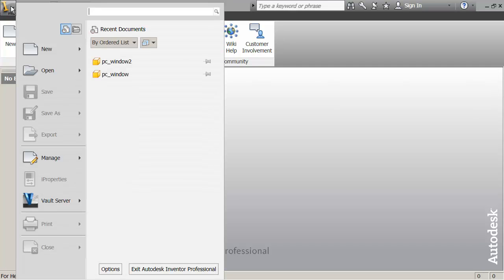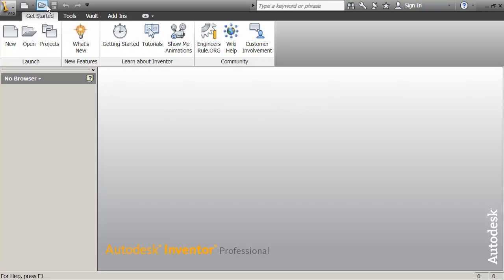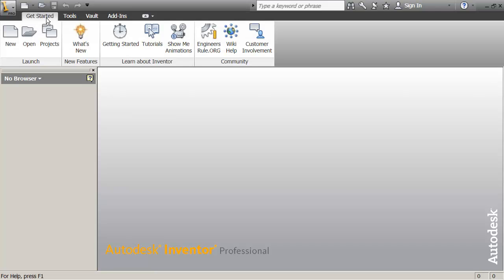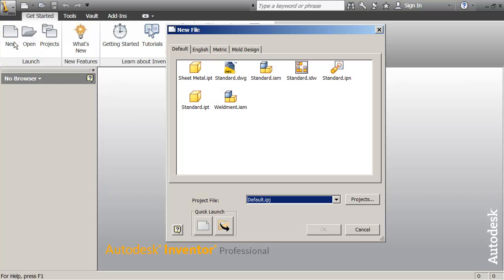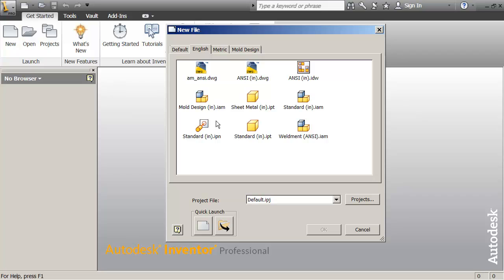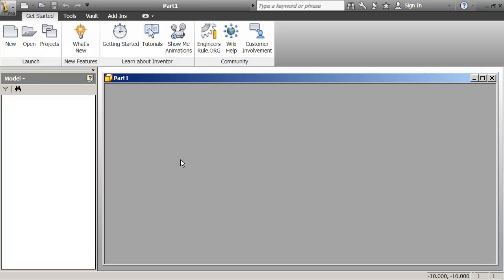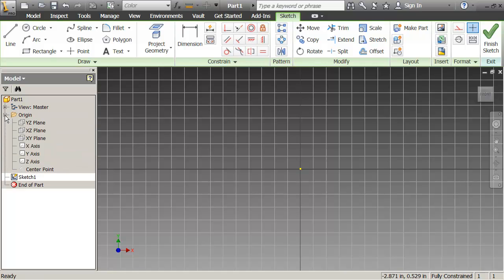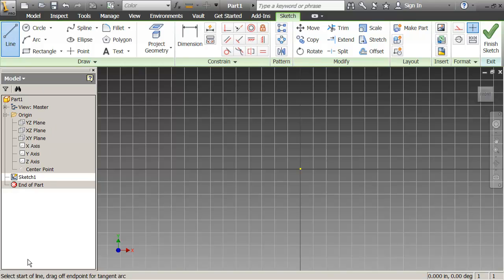02_I_Interface_new_part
Creating a new part from an imperial part template. Explaining the interface and sources of Help.